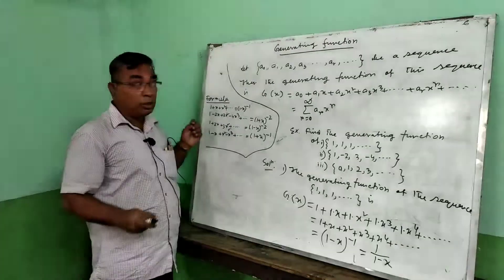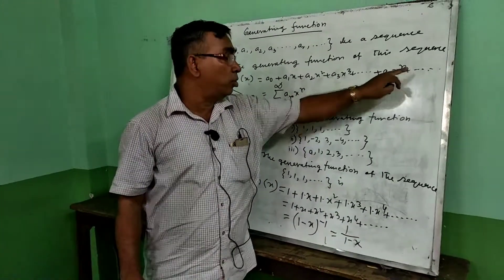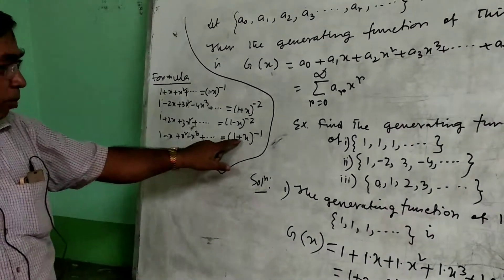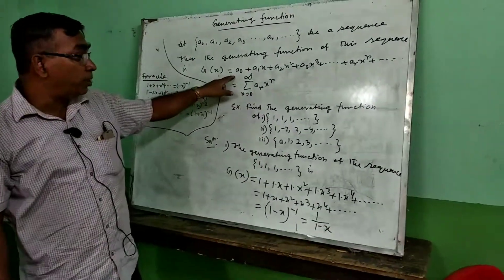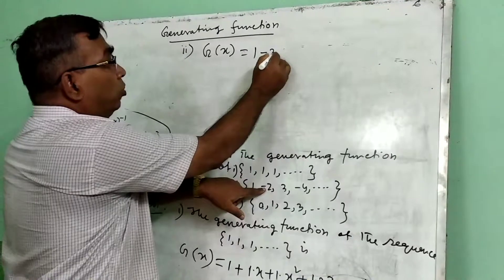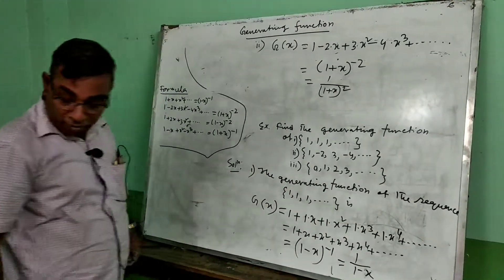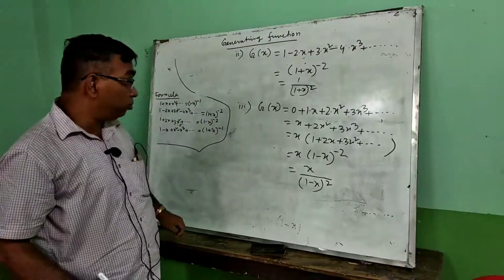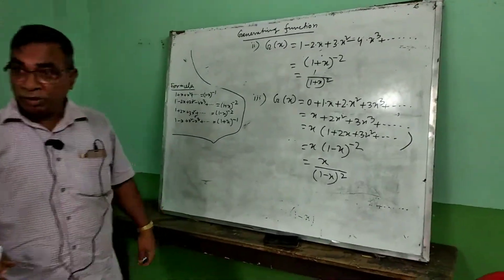Discrete Math-Generating function,part-1,B.Tech,BCA,MCA Prof.Dipanjan kr.Dey M.sc Math,M.Tech Com.sc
Link for Numerical-Recurrence Relation

Hi everyone,
This is for BCA,B.Tech,MCA,B.Sc,M.Sc(CS),
NET EXAM & GATE EXAM
"MATHS CLUB",
"MATHS CLUB" Provides you  free YouTube channel,
So keep watching, sharing & commenting on my videos.
Commenting is very essential for me.I am 110% sure you guys enjoyed this video.
Search in YouTube 'MATHS CLUB' Dipanjan Dey.

AUTHOR’S PROFILE
Prof.Dipanjan Kumar Dey graduated from Calcutta University, India. M.sc (Mathematics) and M.Tech (Computer Science & Engineering) from M.C.K.V Institute of Engineering, MAKAUT (previously West Bengal University & Technology, India). He is currently Assistant Professor of Mathematics & Computer Science in Prajnanananda Institute of Technology & Management, Kolkata, West Bengal, India.
Prof. Dey is a life member of MTTF(Math Tech Thinking Education), UID: MTTF3659085

Prof. Dey is an Editorial Board Member of "International Journal of Discrete Mathematics(DMATH).
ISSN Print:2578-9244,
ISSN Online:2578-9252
Science Publishing Group, New York, NY 10020, U.S.A

Prof.Dey has completed ‘problem-solving with python’ from The National Institute of Technical Teachers’ Training and Research (NITTTR) Kolkata, Established by the Ministry of Education Government of India.

He is also a Faculty Member of The Institute of Chartered Financial Analysis of India (ICFAI) and Academic Counselor, Assistant Coordinator of Indira Gandhi National Open University (IGNOU) study center 2804, Kolkata, India.
He is a Science Journalist having a Post Graduate certificate course on journalism and media practice from National Council for the Science and Technology Communication, GOVT. OF INDIA, New Delhi.
Prof Dey has to his credit a significant number of research papers published in national and international journals of repute.

His research interests are in Genetic Algorithms, Soft Computing, Fuzzy sets, Artificial intelligence, Mobile computing.

Maths club Discrete Math-Generating function Part-1